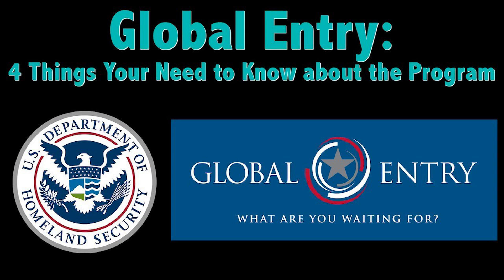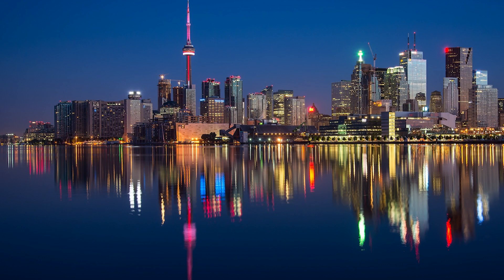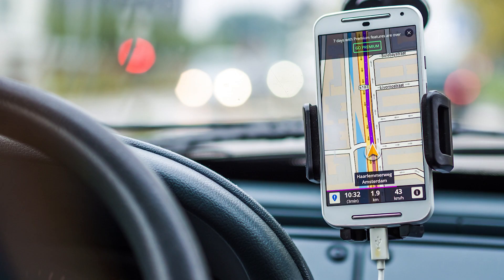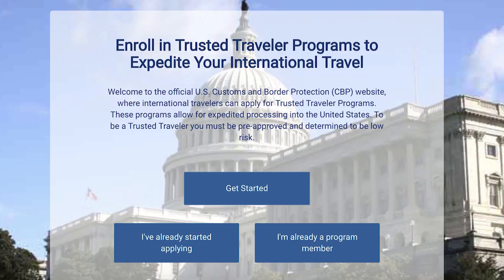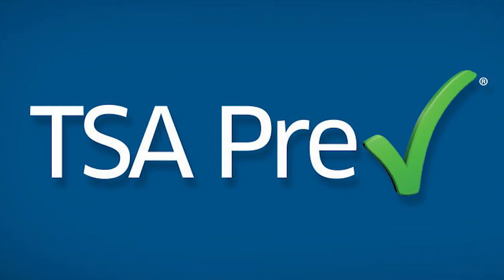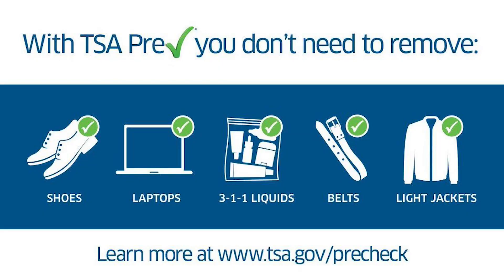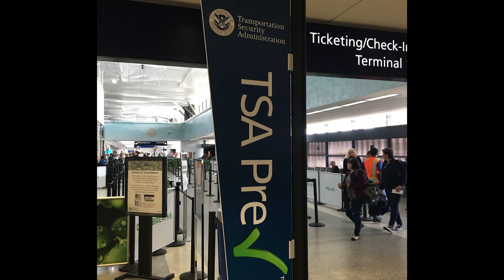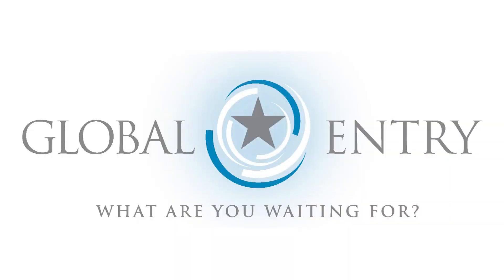Global Entry Review Update: More Pros and Cons to Consider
Are you considering applying for Global Entry and weighing the pros and cons? Let's take a look at one under-discussed perk as well a couple of potential drawbacks to be aware of.

A few months back, I made a video chronicling the benefits of Global Entry and my experience using it. Since then, I’ve continued to find the service to be a lifesaver even discovering an extra perk. At the same time, I’ve heard from others who have noted some issues currently impacting the program that I think are worth mentioning. With that, let’s look at some lesser-known pros and cons of Global Entry and TSA Precheck.

We’ll start things off with an under-discussed Global Entry perk, which is the ability to utilize the NEXUS lane when returning from Canada by car

While most people likely associate Global Entry with airports, it has also been expanding to select cruise line ports. On top of that, as I learned on a relatively recent road trip to Toronto, the program includes a major benefit for the land crossing as well.

If you dive into the CBP’s site, you’ll find mention that Global Entry members can utilize the NEXUS lane when returning to the U.S. from Canada. That might sound straightforward enough, but in practice it can be a bit confusing since there is no mention of Global Entry on any of the signs — only NEXUS. Considering that the regular lane was backed up all the way over the bridge into Michigan, I’d be lying if I said I wasn’t bit nervous when taking this seemingly huge shortcut. But once we reached I window, we showed our Global Entry cards, answered a couple of questions, and we were on our way. After passing the checkpoint, our arrival ETA on our phone’s map dropped by an hour.

Again, this perk is only available when reentering the U.S. from Canada and is not valid on the way into Canada. And, as I alluded to, you will need to have your Global Entry card with you in addition to your passport.

As for some of the hidden downsides, since there are fewer Global Entry interview locations than TSA Precheck ones, you may find it difficult to find a reservation time in your area

When I did my original review of Global Entry, I noted that my application took a few weeks to receive conditional approval and wondered if that was a long time. Well, as it turns out, I actually got pretty lucky. That’s because, due in part to the month-long federal government shutdown in late 2018 into early 2019, the CBP has apparently been very backed up on applications. Not only does this mean longer waits for approvals but also means a lack of available interview times after that. One friend of mine in LA said there were originally no interview times for him anywhere on the West Coast but he was eventually able to snag an interview down in San Diego. Ironically, in his case, he didn’t even really need Global Entry and was mostly seeking the TSA Precheck benefits.

Although this is mostly anecdotal, it does seem that the wait to receive Global Entry status is growing and that you may need to drive further to get an interview — unless of course you can take advantage of the program’s interview on arrival program when returning from an international trip. For those reasons, if you’re one of those torn between TSA Precheck and spending the extra $15 for Global Entry, this may be something to consider.

Finally, another note regarding TSA Precheck is that some airports won’t have their Precheck lanes open at all time

It’s hard to overstate how much I love TSA Precheck and how much it’s helped ease my stress when arriving at the airport. In fact, you could say that these experiences have spoiled me. That’s why it’s been frustrating to find that not all TSA checkpoints have Precheck lanes available. For example, I learned that ATL only offers TSA Precheck during certain hours. But perhaps the most egregious to me is that, while the South Satellite terminal at Sea-Tac’s employment of Global Entry has proven extremely useful, the checkpoint that follows doesn’t offer TSA Precheck.

Because of this, I recommend being prepared in the event you do need to go through normal security, such as having your 3-1-1 liquids accessible and ready to take out. And while it is annoying to encounter these Precheck-less examples, at least I can say that vast majority of domestic airports I’ve flown from don’t pose any issues. In other words, I wouldn’t let this deter you from joining the program.

With all that considered, I do continue to love Global Entry and would recommend it if you have any international trips in your five-year future

For more travel related product reviews make sure and for all my travel tip videos